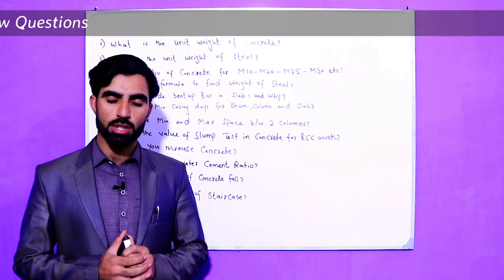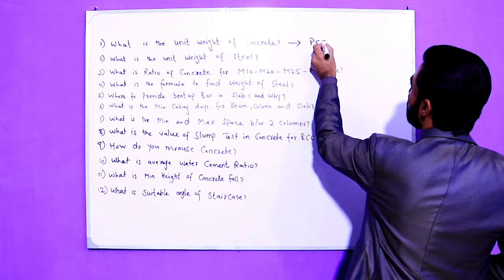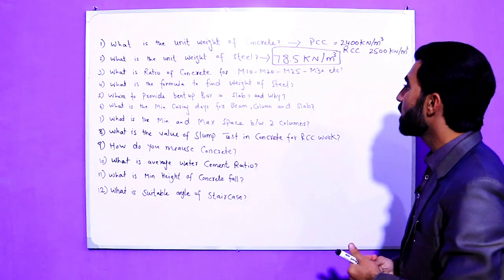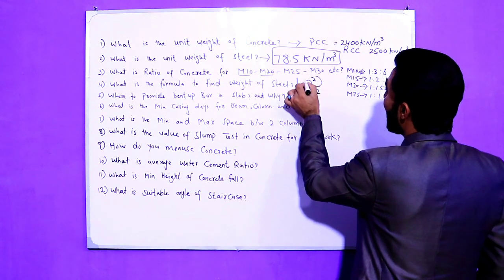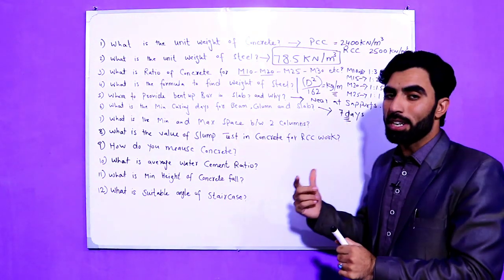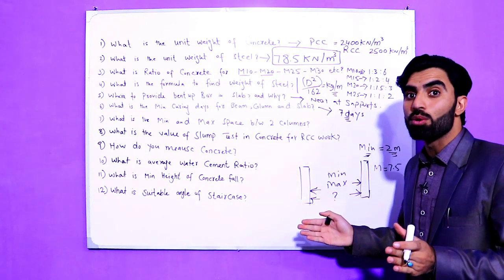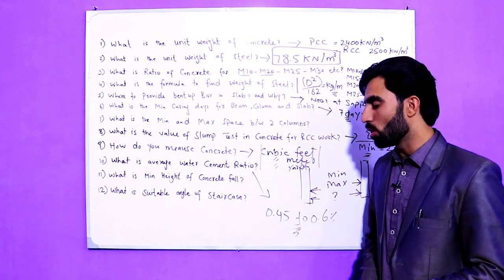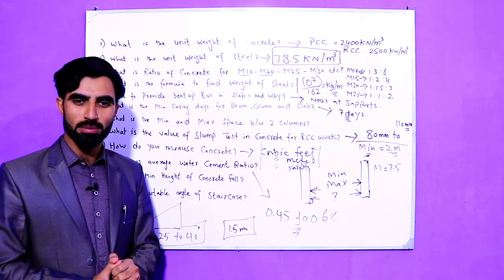TOP 12 CIVIL ENGINEERING INTERVIEW QUESTION ANSWER FOR FRESHER - Civil Engineering Interview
Sorry fir mistake this is 2400kg/m3 and 2500kg/m3

civil engineering jobs interview questions and ans answers